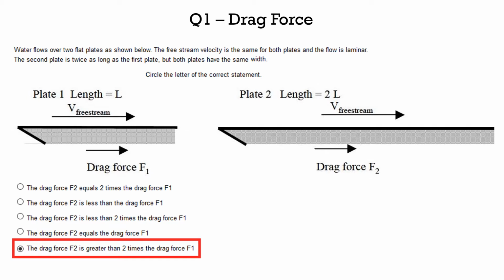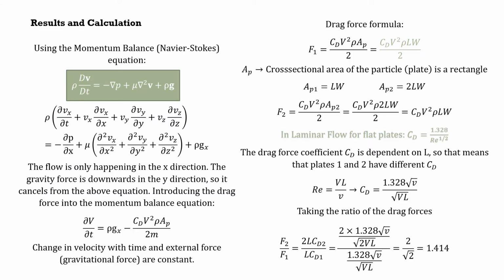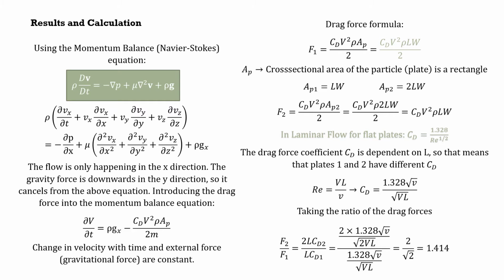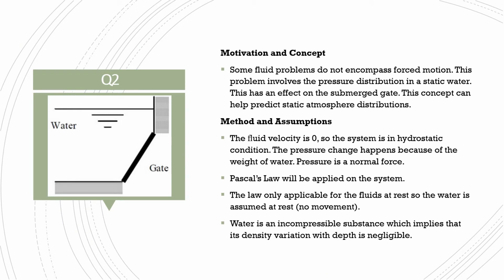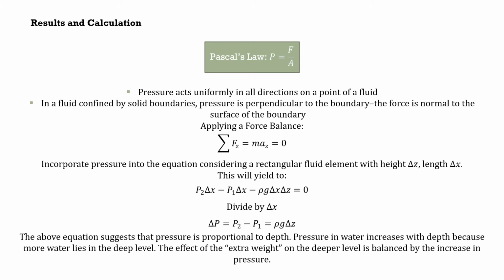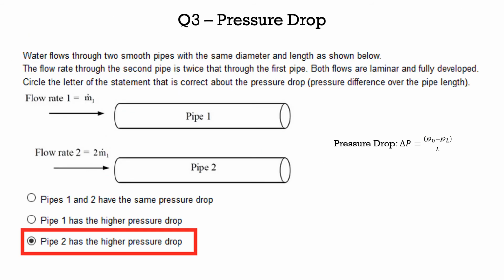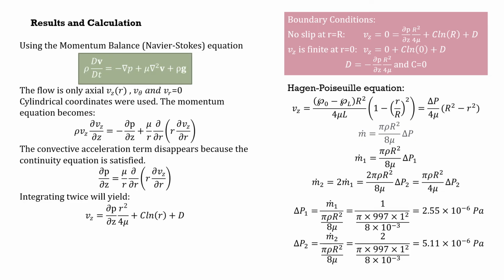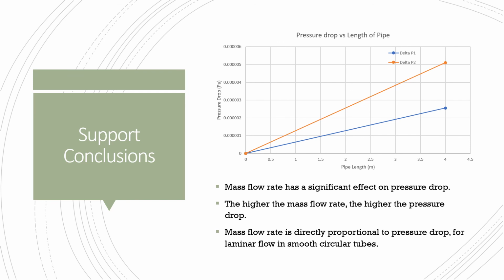Fluid Concepts: Drag Force, Pressure Drop and Pressure Distribution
Project 6